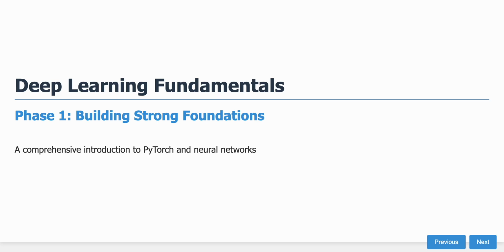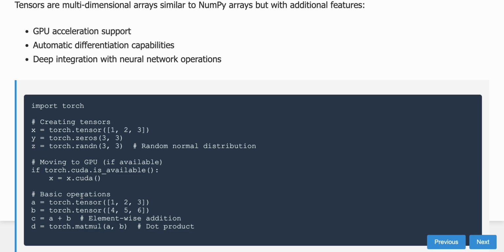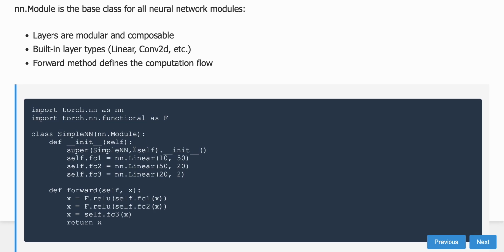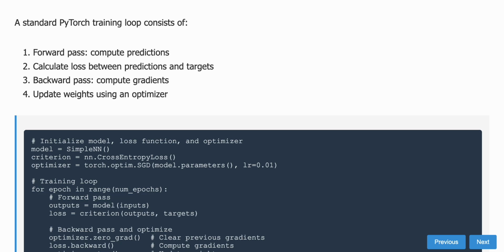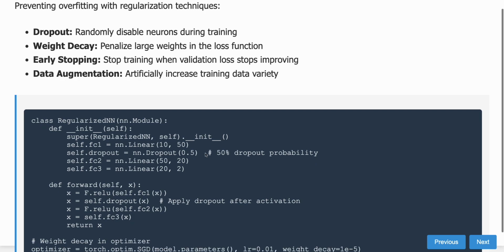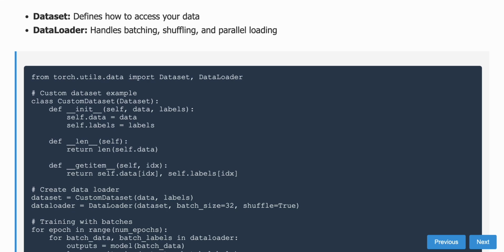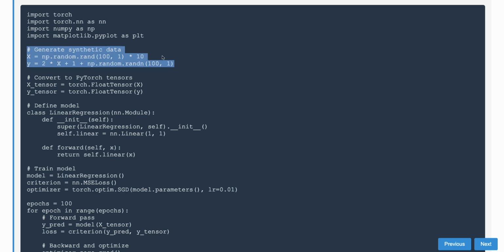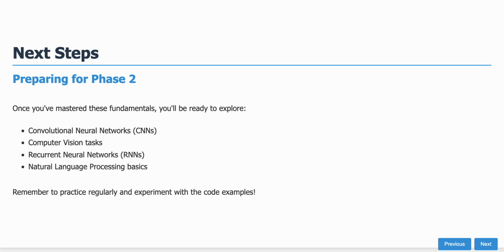Deep Learning Fundamentals | PyTorch Basics to Neural Networks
Master the foundations of deep learning with this beginner-friendly tutorial! This video covers PyTorch basics, tensor operations, automatic differentiation, neural network building, training loops, and regularization techniques.